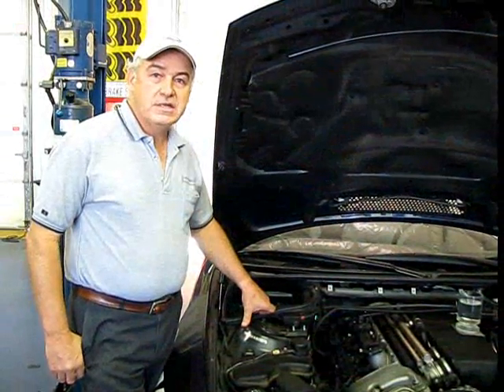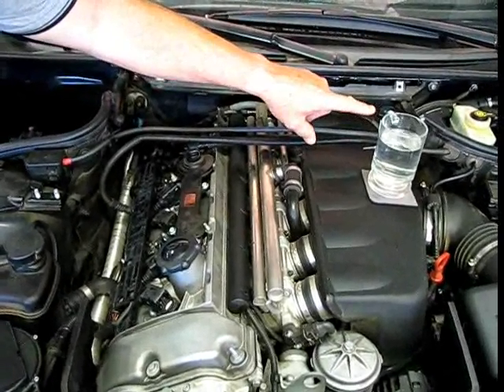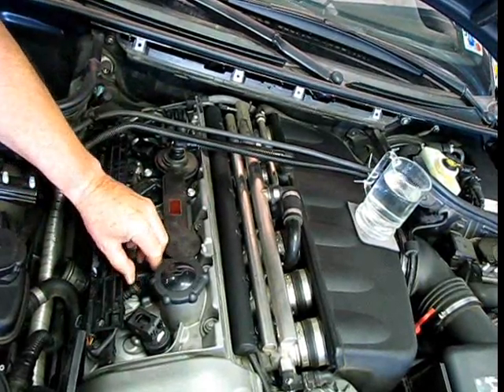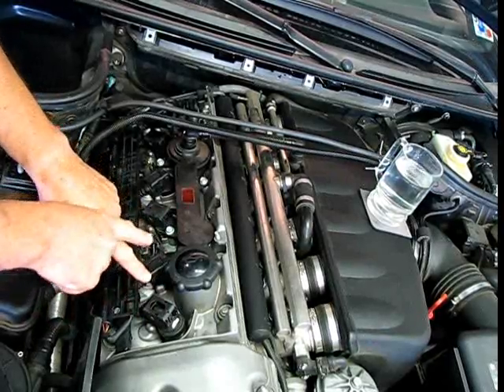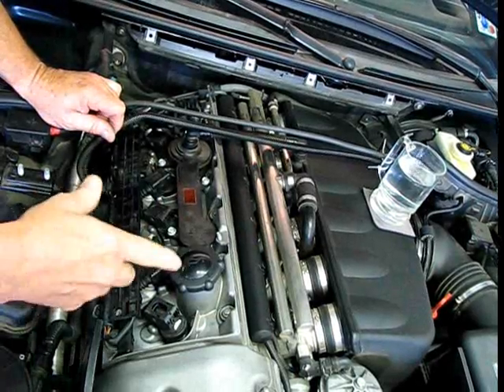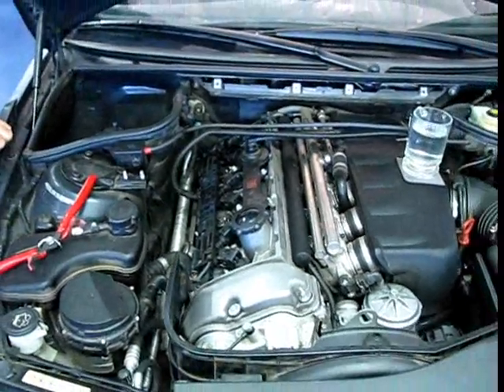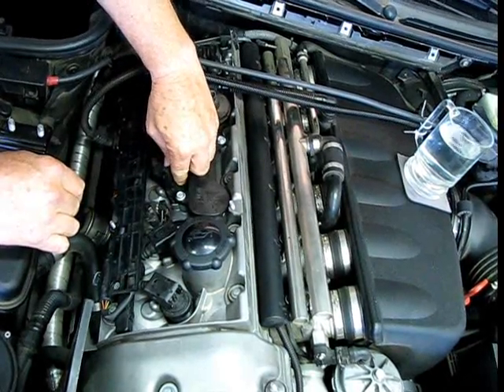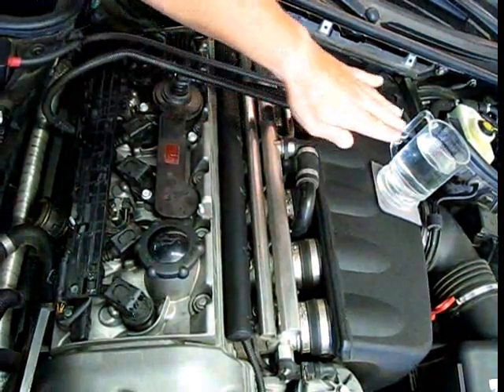BMW E46 M3 Ignition Coil Replacement and Cylinder Misfire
This video goes through the steps to to diagnose and replace an ignition coil or coils on a BMW E46 M3 S54 Engine.
Be sure to sign-up for our monthly Tech Tips Email Newsletter.